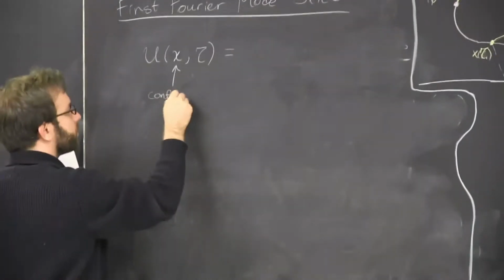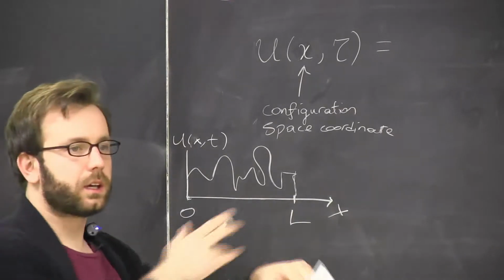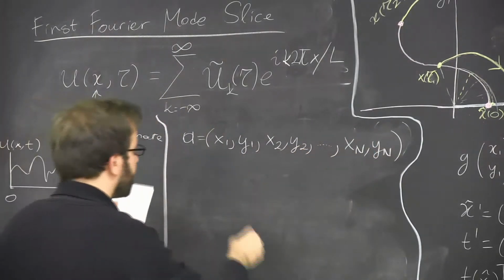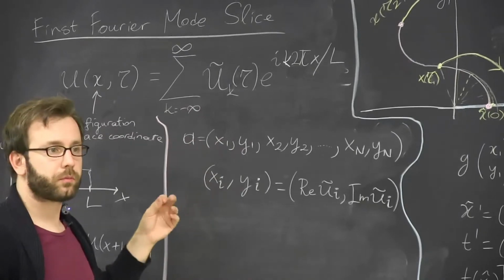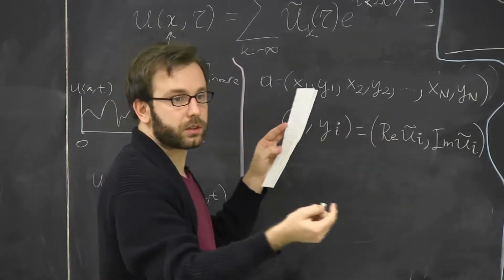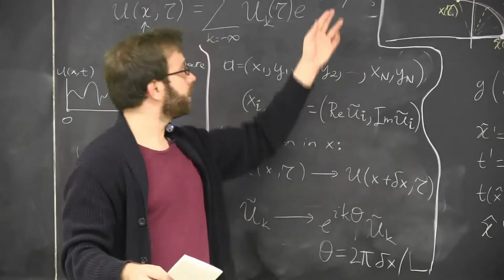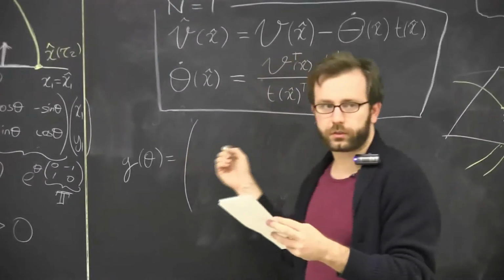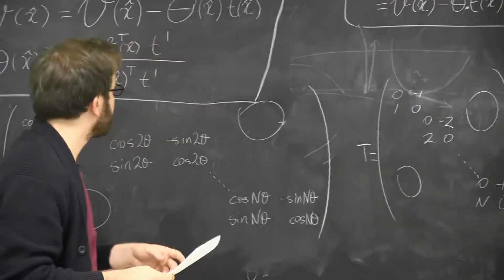ChaosBook.org chapter Slice & dice - A Fourier expansion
Nazmi Burak Budanur

sliceBurakfFslice1